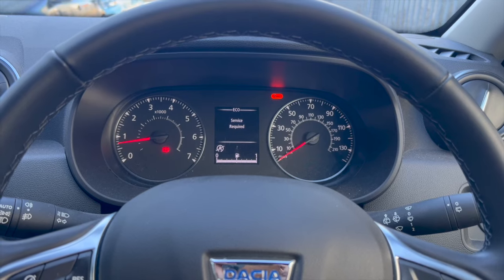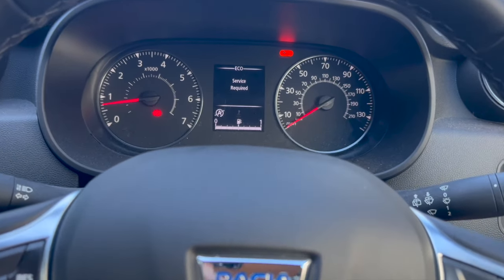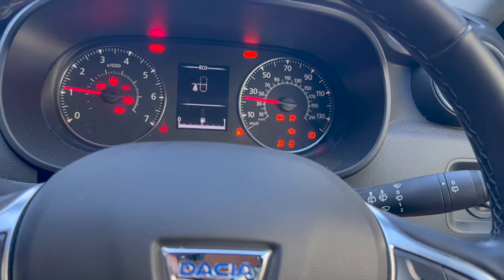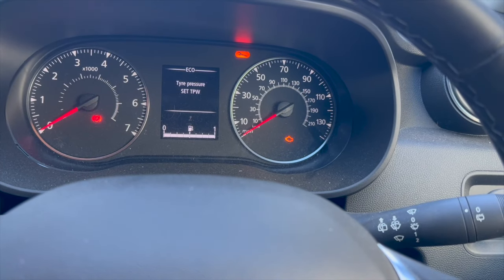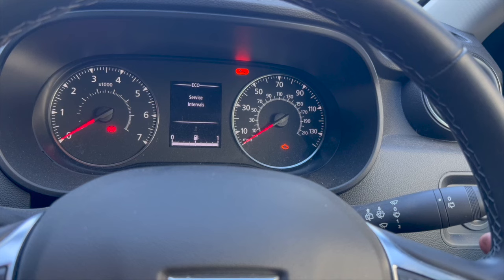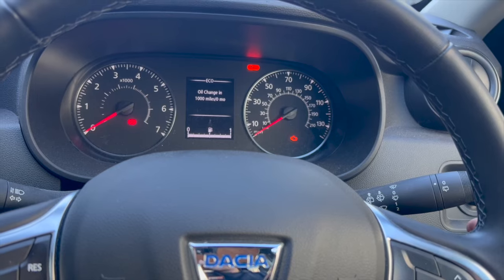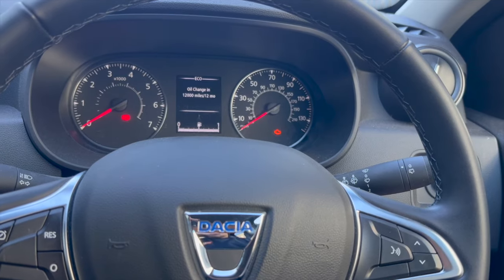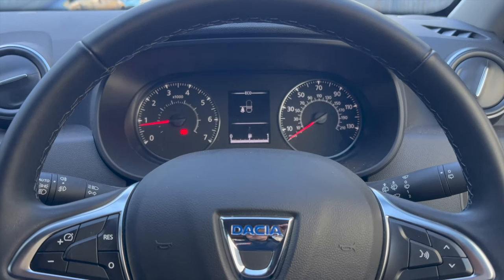2019 Dacia Duster service light reset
Step by step guide on how to reset the service required warning on a Dacia duster 2019 onwards